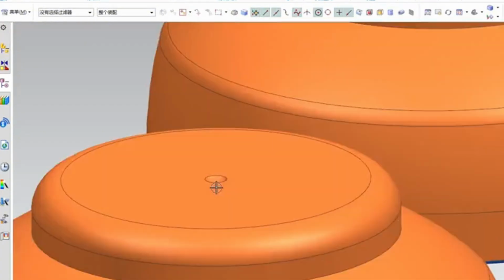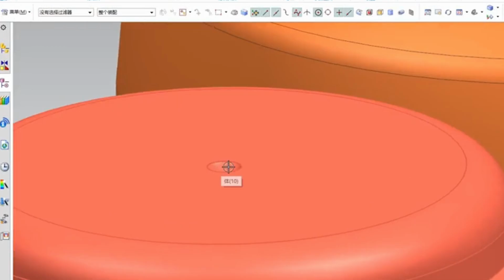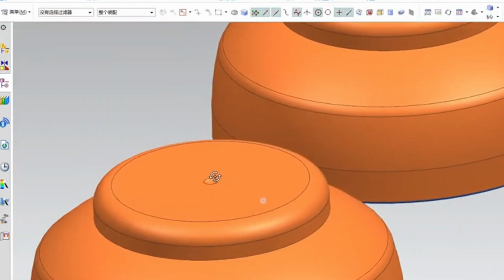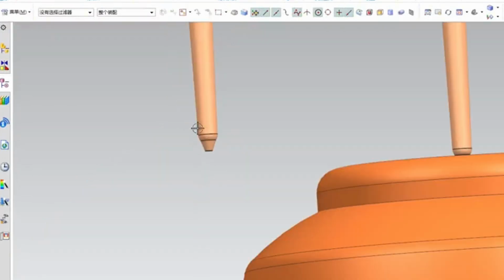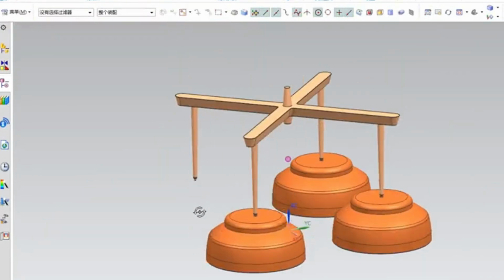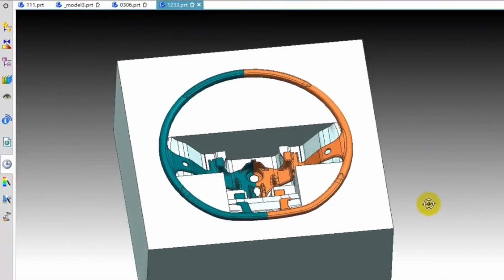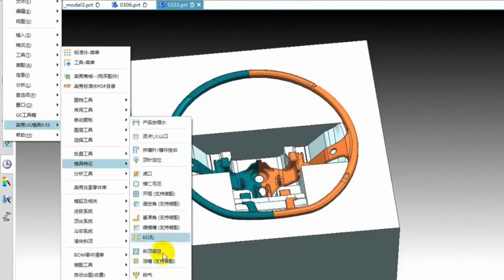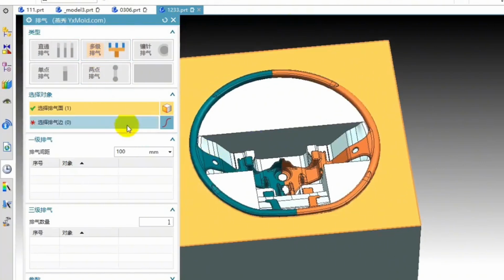How Can You Produce Transparent Products Using Injection Molding?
In this video, we will guide you through the essential factors involved in producing high-quality transparent products using injection molds. From mold design to material selection and injection molding parameters, we cover everything you need to know to achieve flawless transparency in your products.

Key topics covered in this video:
1. Mold Material Selection – Choosing the right mold material is critical for producing transparent products. We’ll explore options like NAK80 steel and S136 steel, which offer excellent polishing properties and corrosion resistance, ensuring high-quality, defect-free transparent products.

2. Gate Design – The gate location and design play a significant role in the final appearance of transparent products. Hot runner systems, such as pin-point gating, can help reduce flow marks and air bubbles, enhancing the transparency and finish of the product.

3. Cooling System Design – Learn how to design an efficient cooling system, such as shape-following cooling, to ensure uniform cooling and prevent issues like internal stress, deformation, and poor transparency.

4. Exhaust Design – Proper exhaust is crucial to avoid bubbles and gas marks that can ruin the transparency of the product. We explain the importance of venting systems, such as air venting grooves, to help eliminate trapped air and volatile gases.

5. Injection Molding Process – Discover the best practices for selecting transparent plastic materials like PMMA (Polymethyl Methacrylate) and PC (Polycarbonate), and how to adjust injection parameters like temperature, pressure, and speed for optimal transparency. We also cover how to manage holding time and cooling time to avoid defects.

6. Quality Control Tips – We provide advice on how to prevent common issues that affect transparency, such as flow lines, bubbles, and discoloration, by optimizing mold and process parameters.

If you're involved in producing transparent plastic products and want to improve your injection molding process, this video is a must-watch. We provide expert tips to help you achieve the best possible results and produce flawless, high-quality transparent items.
0:00 Mold design
0:46 Gate design
1:36 Cooling system design
2:20 Exhaust design
3:05 Selection of suitable transparent plastic raw materials
3:55 Injection temperature
4:39 Injection pressure and speed
5:17 holding time and cooling time